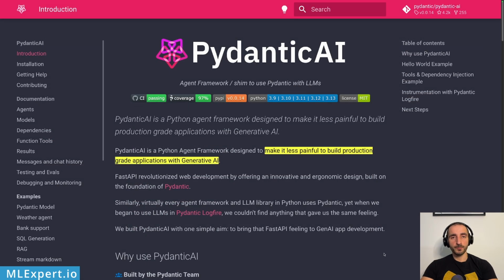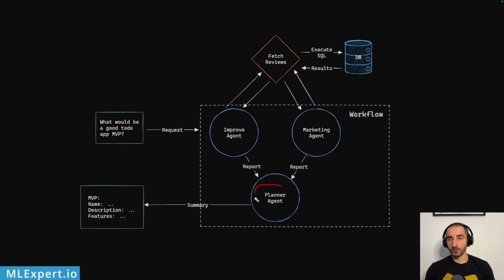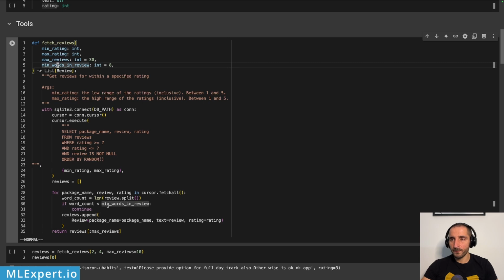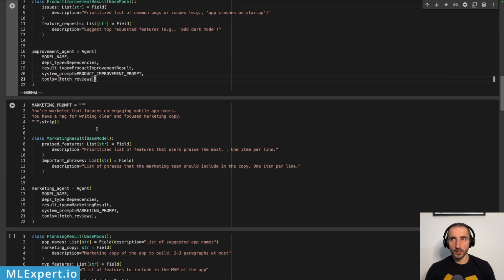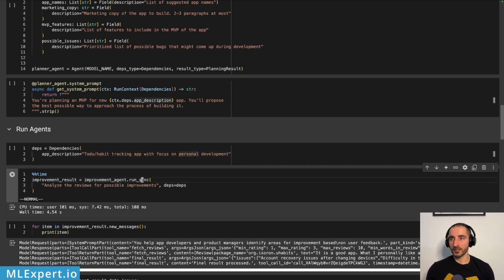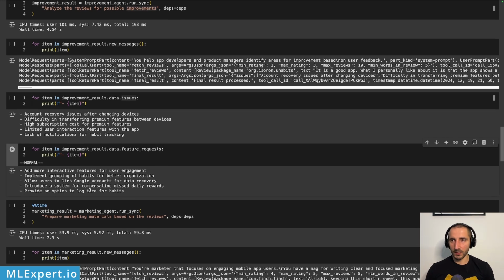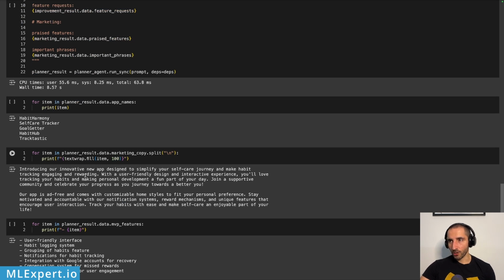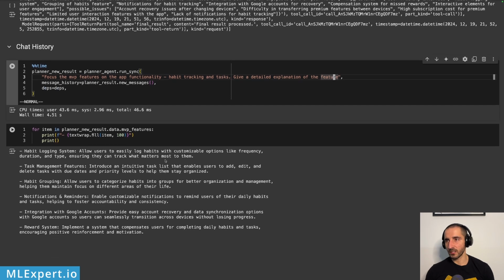Pydantic AI Tutorial: Build Agents to Analyze Mobile App Reviews in Python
Learn how to build a team of AI agents using the Pydantic AI framework in Python. The agents will analyze mobile app reviews and suggest building an app MVP based on the user feedback.

00:00 - Welcome
00:28 - Text tutorial and code on MLExpert.io
00:55 - What is Pydantic AI?
02:50 - Team of agents diagram
04:53 - Google Colab Setup
06:20 - Tools (fetch reviews)
07:49 - Dependencies
08:05 - Agents
12:17 - Run the workflow/agents
20:30 - Chat with an agent
21:57 - Conclusion